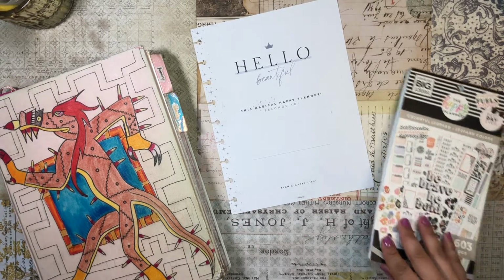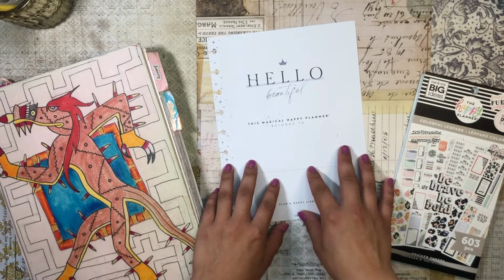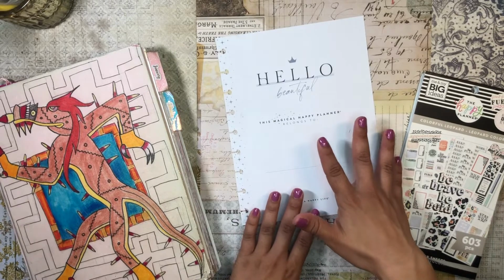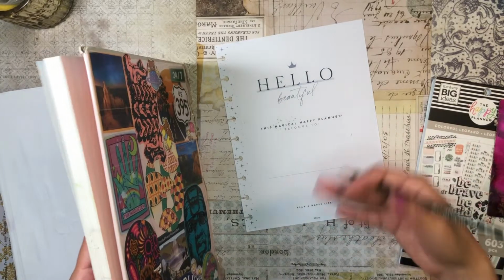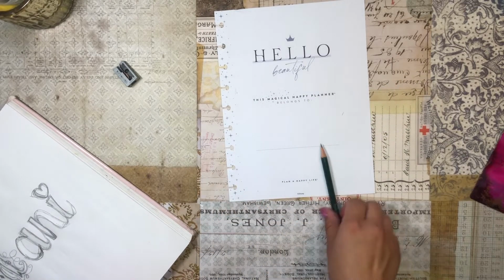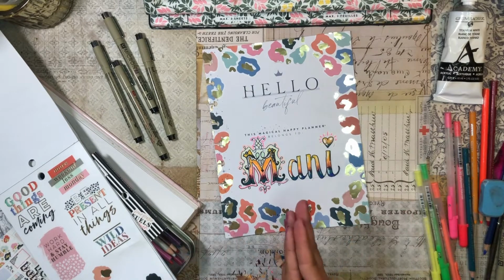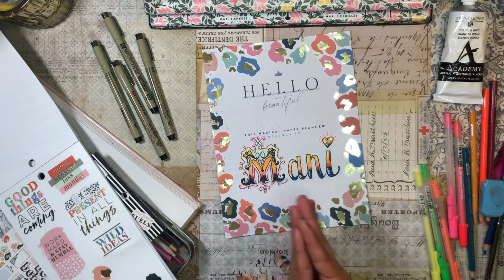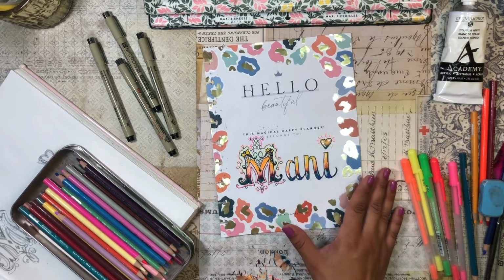Making a Custom Title Page for Mani 💖 | Happy Planner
💌💌💌  Hello Beautiful!  💌💌💌

This is the first time I've ever made a custom title page for anyone! I was so scared it wasn't going to come out nicely--there's always so much pressure when you're designing something for someone! But I think it turned out cute! I hope you enjoy this Mani!

daniela

ABOUT FOUR LIZARD YOUTBUE:

written by, produced by, and starring daniela zárate 👽, an extraterrestrial, multi-spirit kaleidoscope of a being interested in spurring spiritual and scientific revolutions in our collective human consciousness.

She is currently completing her doctorate in honey bee genomics and behavior at the University of California, San Diego. She plans to graduate in July 2022 and move on to a position as a UC Chancellor's Postdoctoral Fellow at the University of California, Riverside where she will begin a research project supergene evolution in native ants.

Daniela strongly believes in the importance and value of science communication and education and strives to make science both accessible and enjoyable for a wide audience. Her science communication style is broadly influenced by theater, dance, spoken word, comedy, and telenovelas. She is also currently working on developing STEAM educational programming for the incarcerated communities of southern California as part of a larger prison-industrial complex abolition project.

When she’s not analyzing DNA sequences, you can find her papercrafting, gardening, foraging for wild mushrooms, hiking in Death Valley, or looking for horned lizards in San Diego's beautiful chaparral and desert regions.